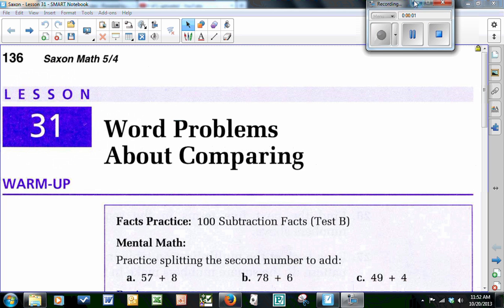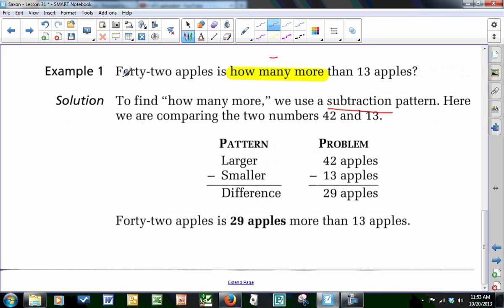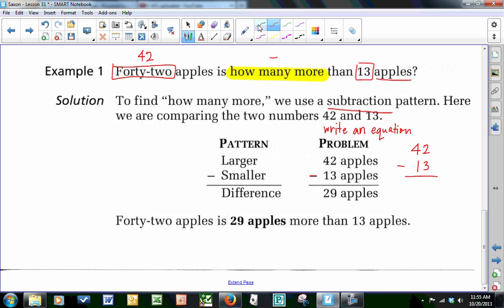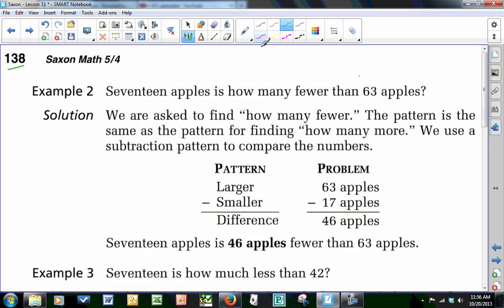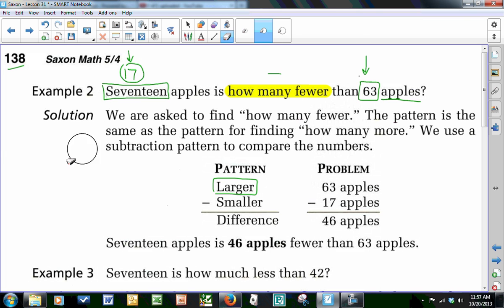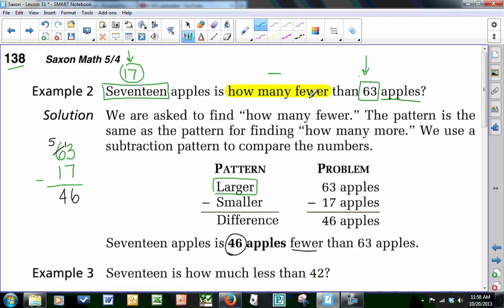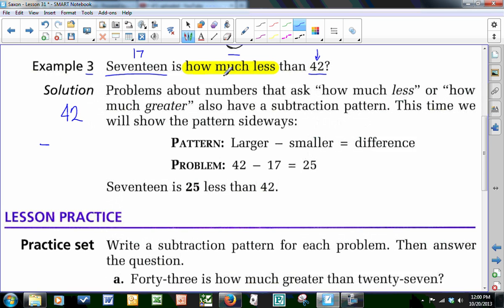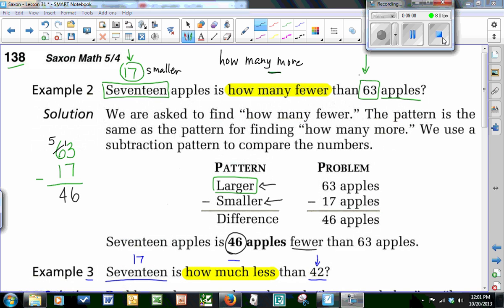Lesson 31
Word Problems About Comparing